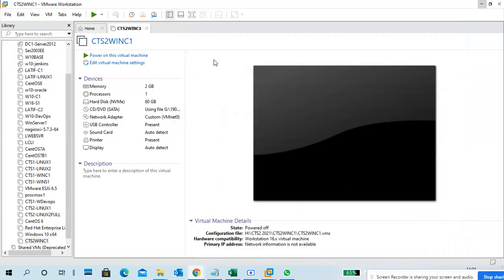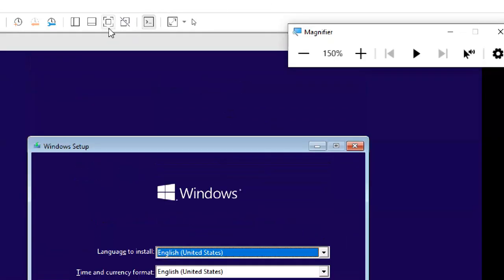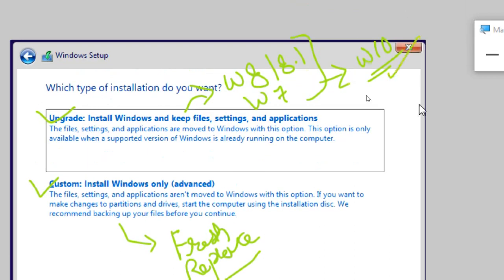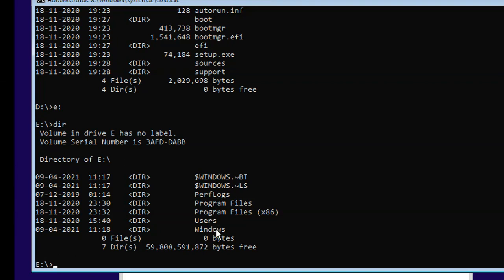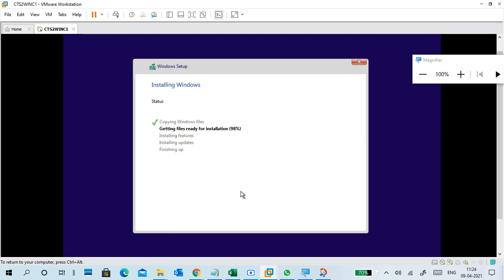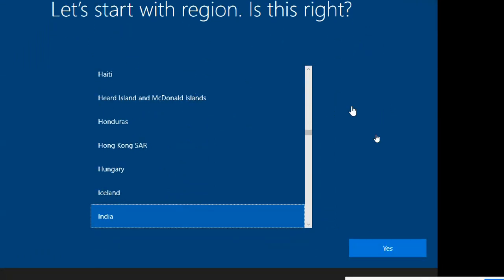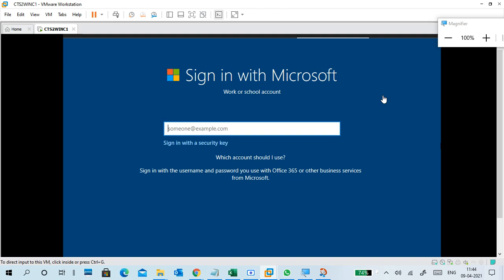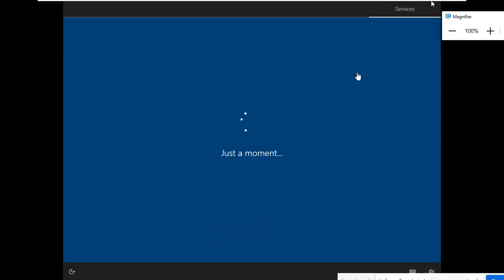Windows 10 Installation